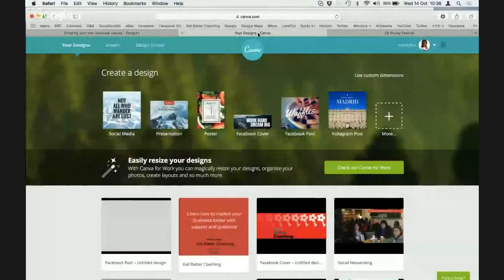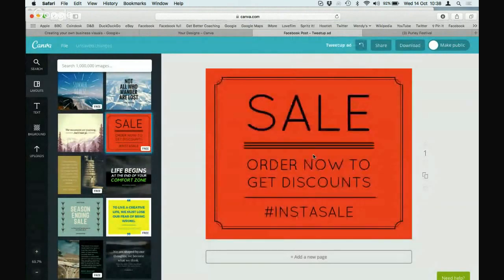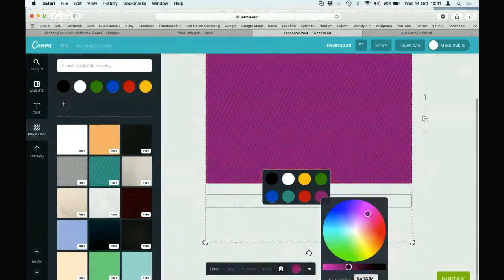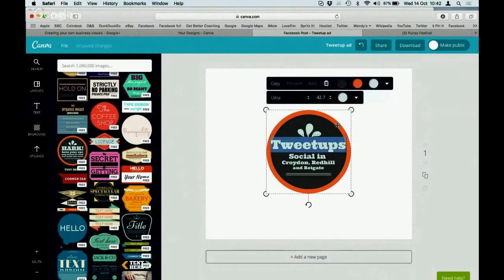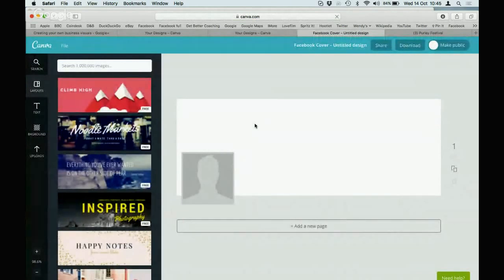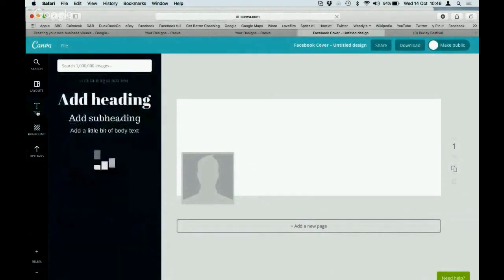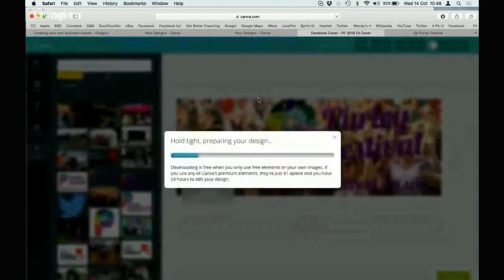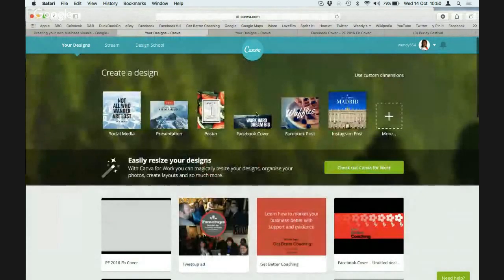Creating your own business visuals - FREE Small Business Marketing - Social Media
A quick webinar showing you how to create your own promos, ads, and graphics for social media and more, using the free Canva.com website.
You can use Canva.com to create Facebook pictorial posts, add words to your photos or use their free backgrounds.  Great for social media posts on Facebook, Twitter, Pinterest and print - you can create your own marketing materials for print, like posters, adverts, event invitations and business cards too. Take a look!